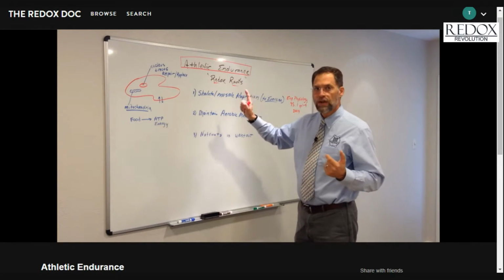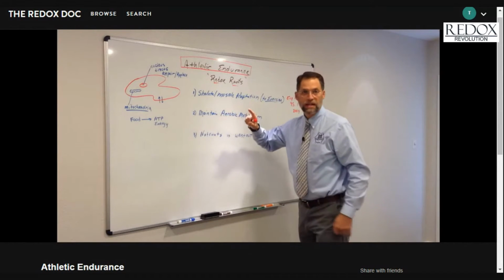athletic endurance Dr Ward